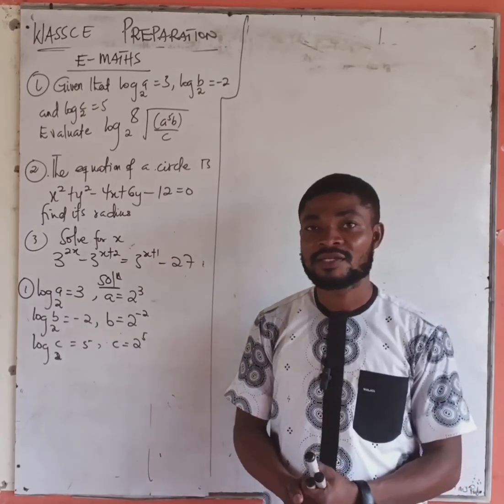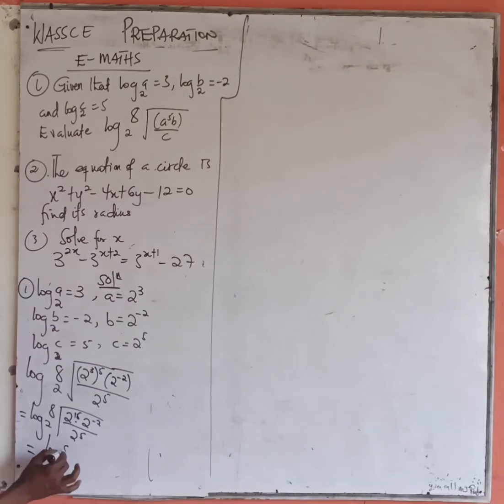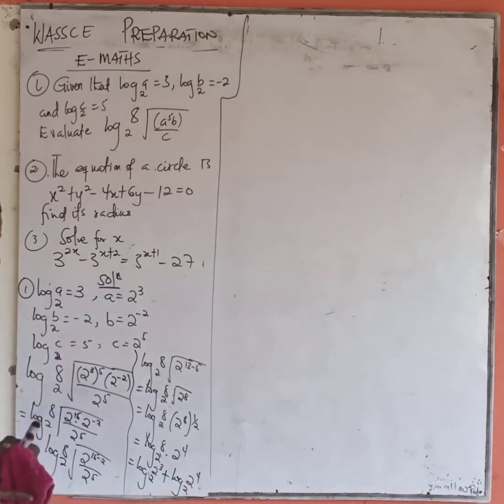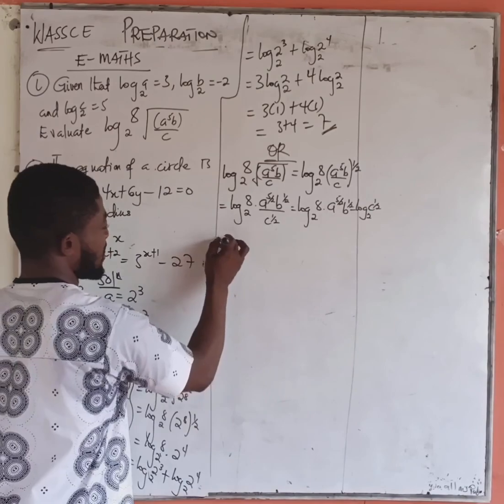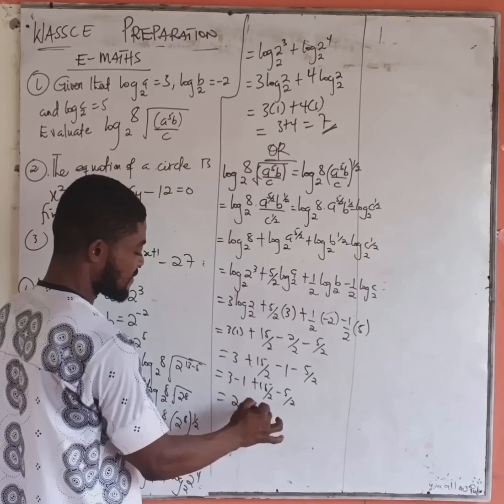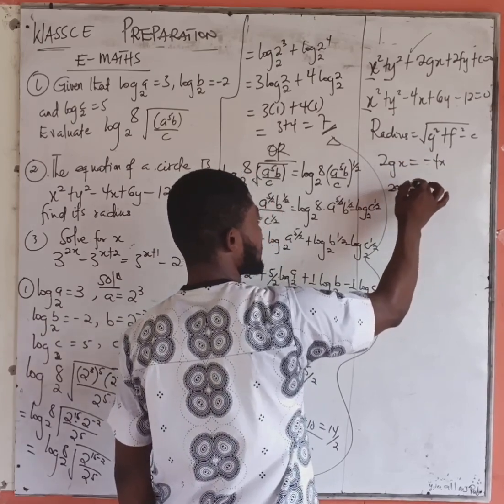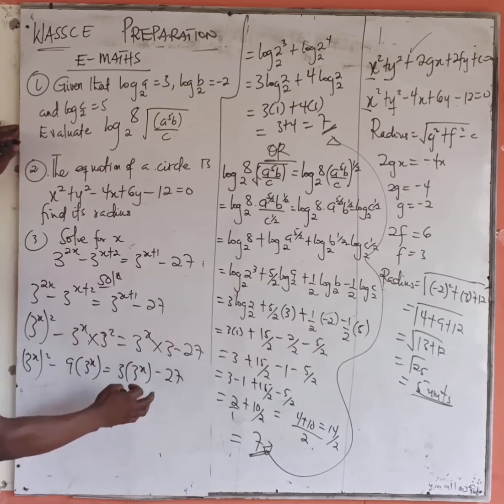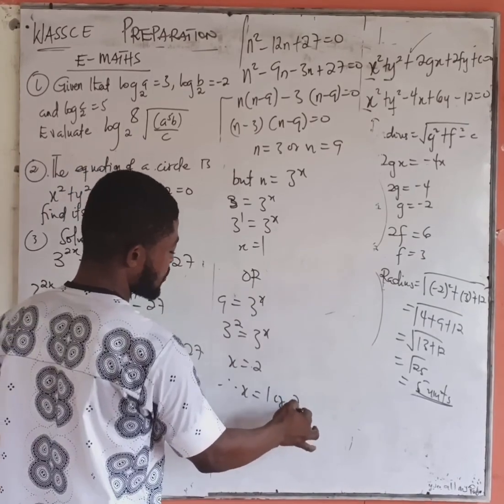ELECTIVE MATHEMATICS | WASSCE PREPARATION QUESTIONS CONT'D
As we prepare for 2026 WASSCE, let's go through these Elective Mathematics Questions together